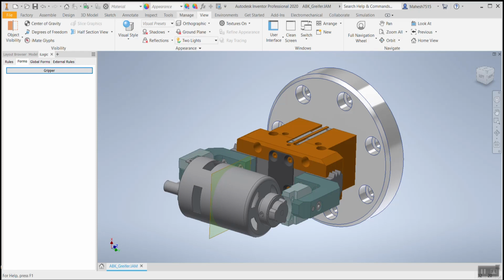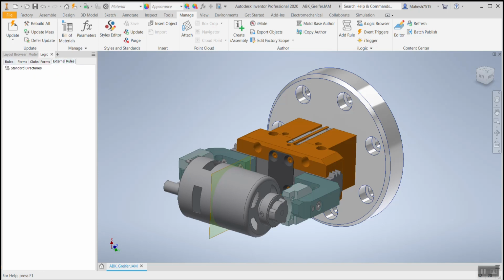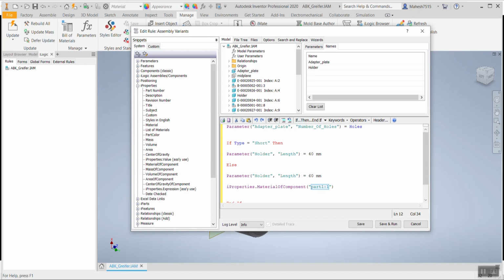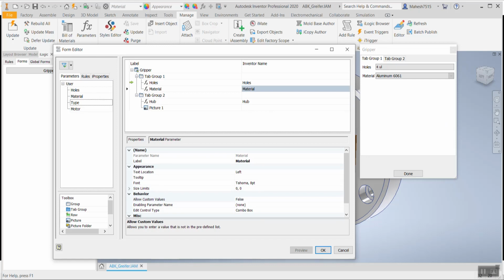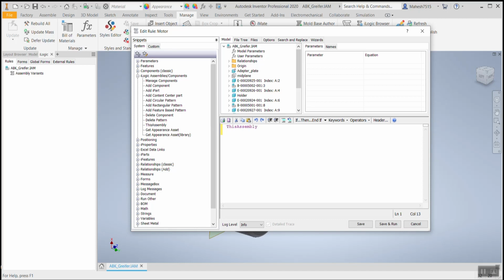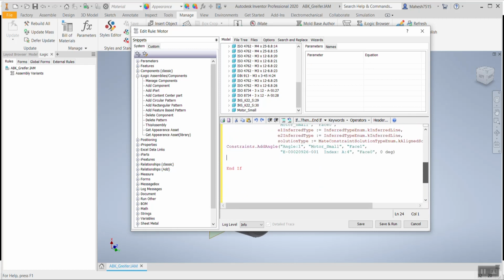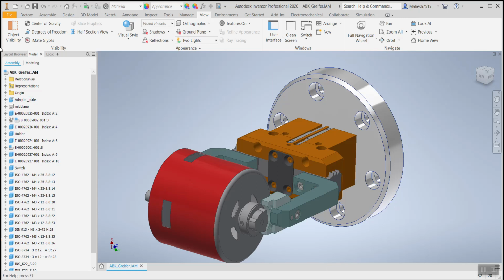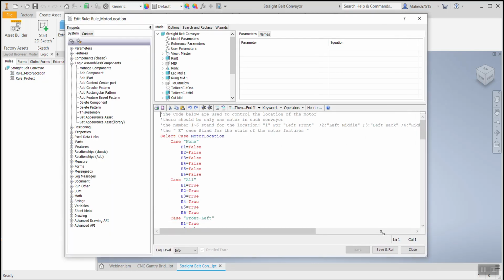Be Smart and Do iLogic - Part II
Learn how IF Statements can be used in Assemblies for different applications and
how to utilize Factory assets to learn more about iLogic rules?

For ilogic training, Mahesh : 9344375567